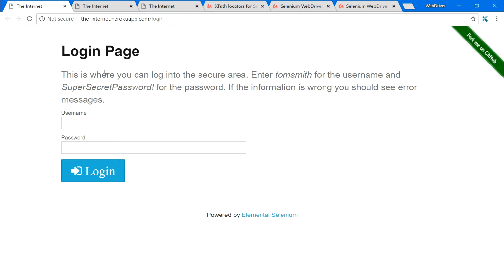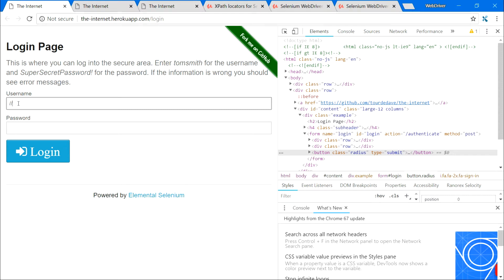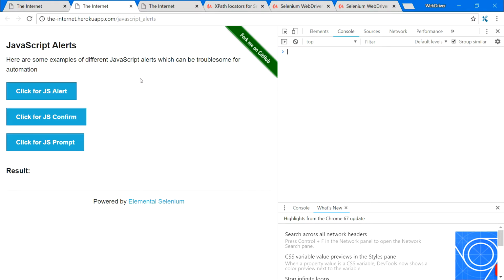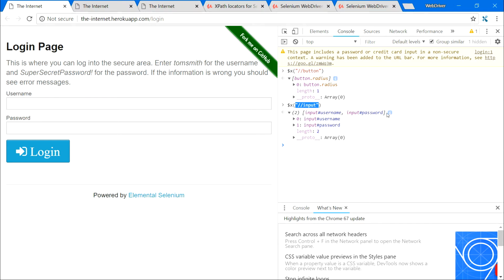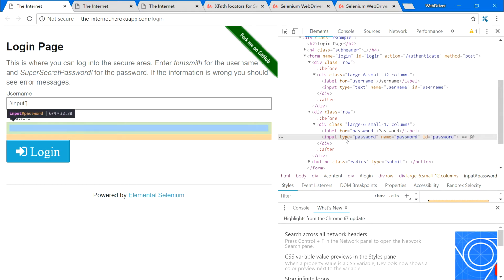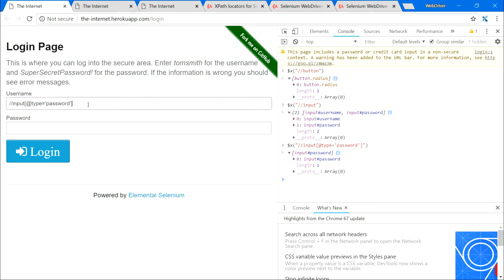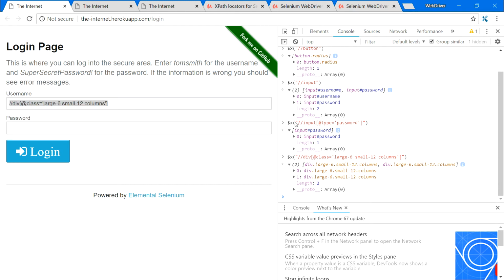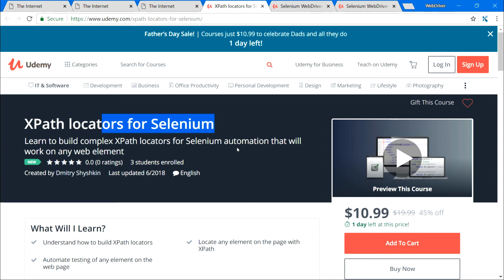XPath for Selenium WebDriver | Learn XPath syntax to build selenium locators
And to become Selenium pro, "Advanced Selenium WebDriver with Java and TestNG" course

XPath for Selenium WebDriver tutorial | Learn XPath syntax to build selenium locators